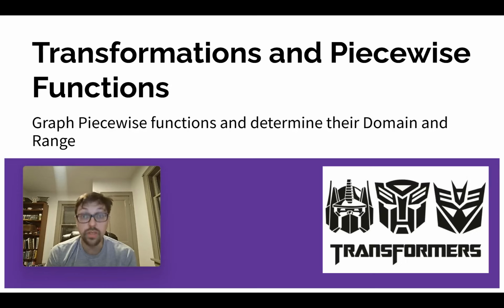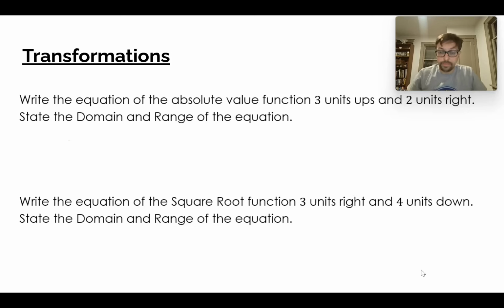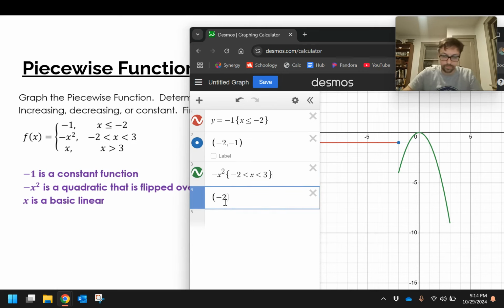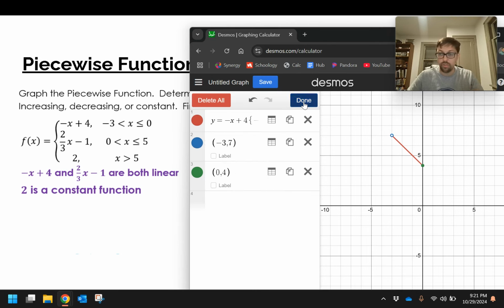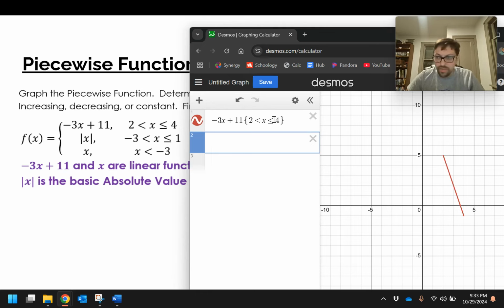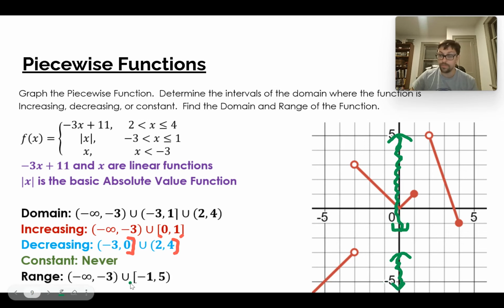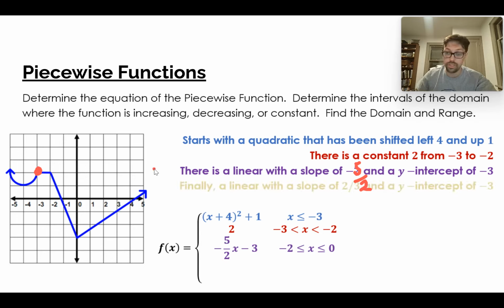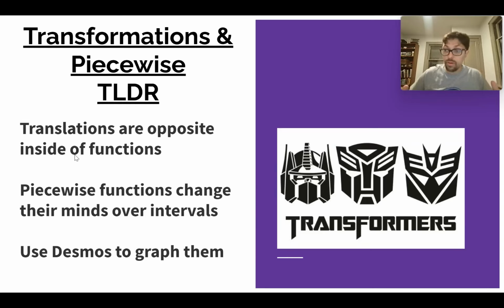Sec 3.4 Transformations and Piecewise - PreCalculus